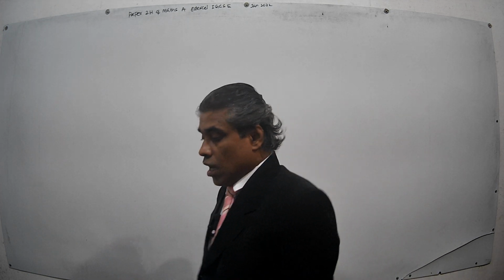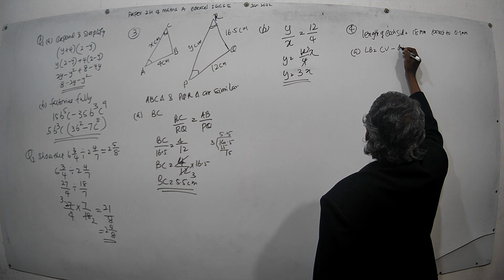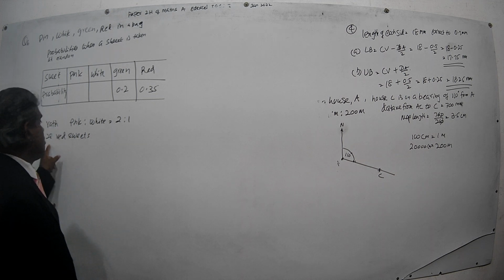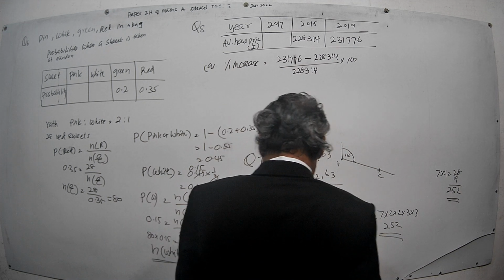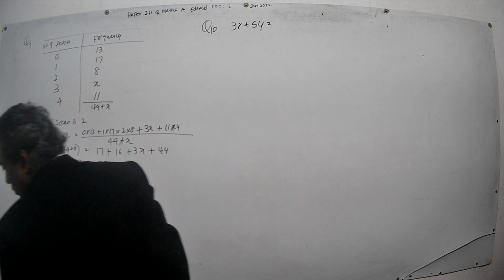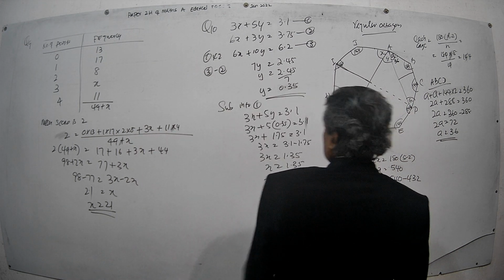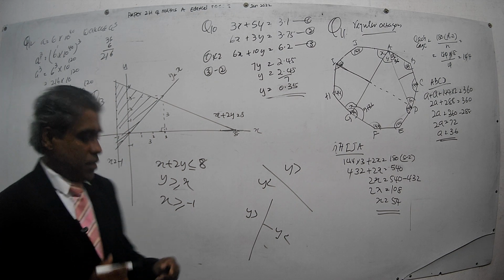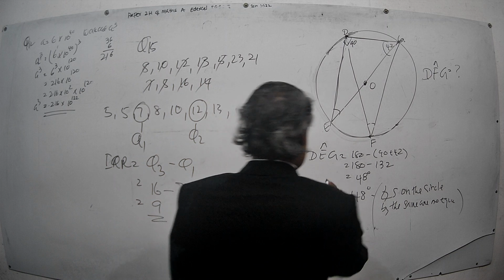Q1 to Q16 Paper 2H Mathematics A Edexcel IGCSE Jan 2022|Similar|Inequalities|Trigonometry|IQR|Circle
Q23,Q24 Paper 2H Mathematics A Edexcel IGCSE June 2022|Cosine  Equations|GCSE|SAT|CAT